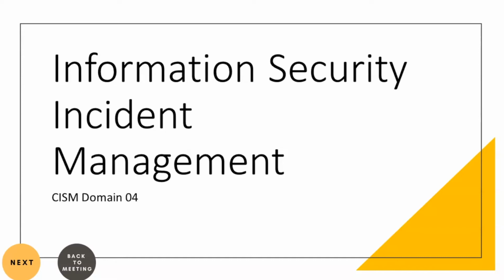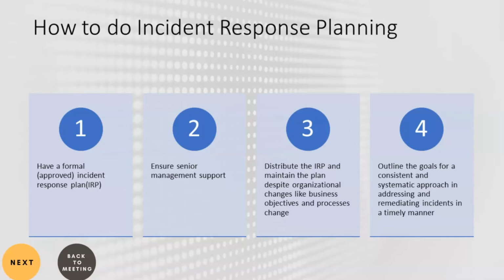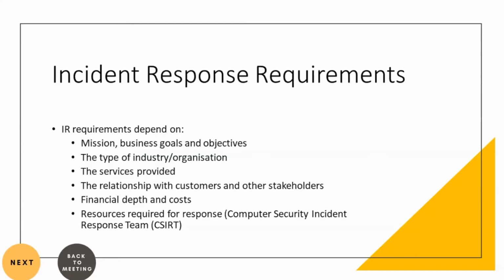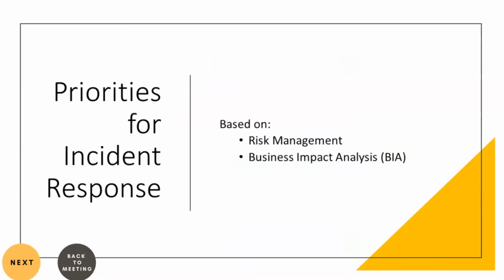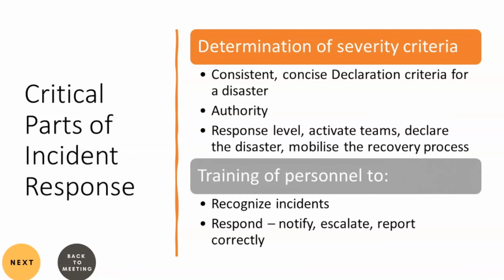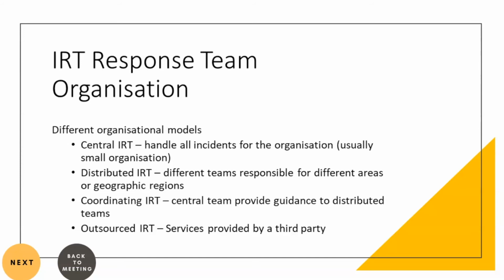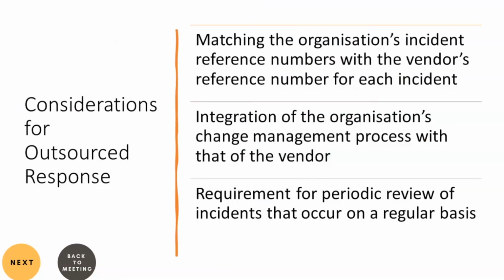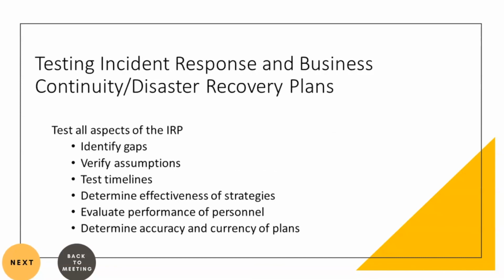CISM Domain 04 Scenario 01(Part 01) With updated Audio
This is Part 01 of the role-based series for CISM Preparation and in this series I am going to create some scenarios and will try to cover the CISM topics in the scenario. This will help you to map the topic with real-world requirements.

In this scenario will cover the below topics

Identify, analyse manage and respond effectively to unexpected events that may adversely affect the organisation’s information assets and/or its ability to operate

Identify the components of an incident response plan

Evaluate the effectiveness of an incident response plan

Understand the relationship among incident response plan, a disaster recovery plan and business continuity plan